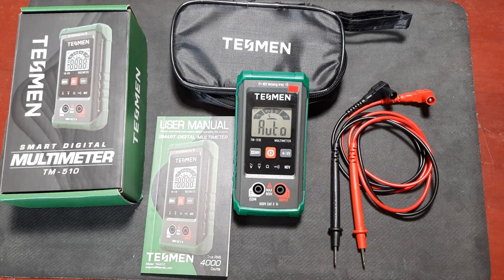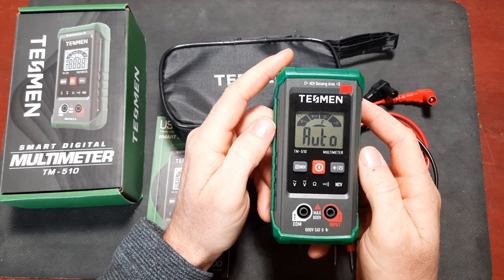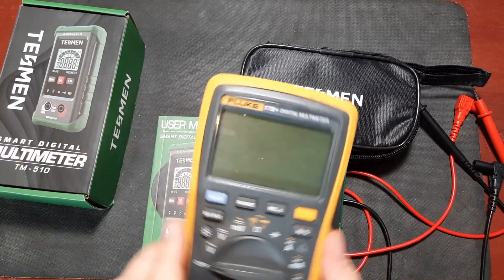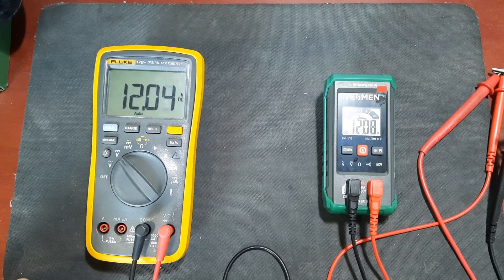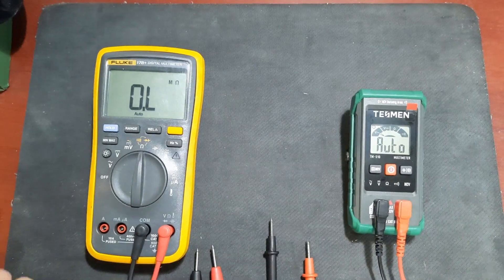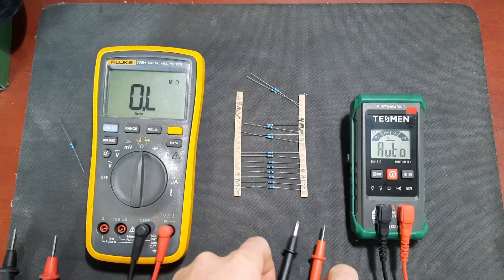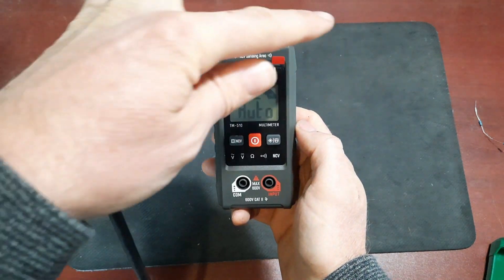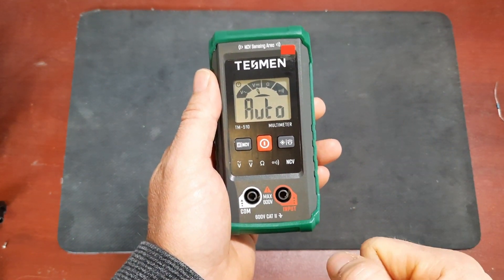TESMEN TM-510 Multimeter Review + GIVEAWAY!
Review of TESMEN TM-510 Multimeter.
I will be giving away two of these TM-510 units. Watch the video for details.